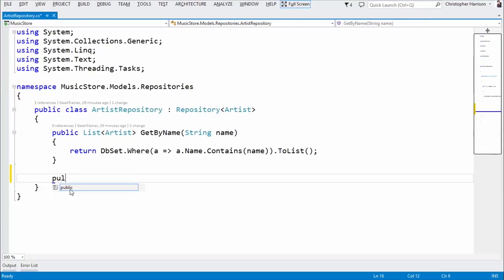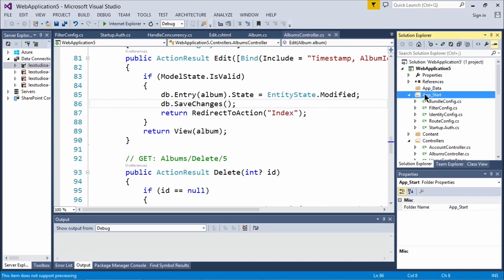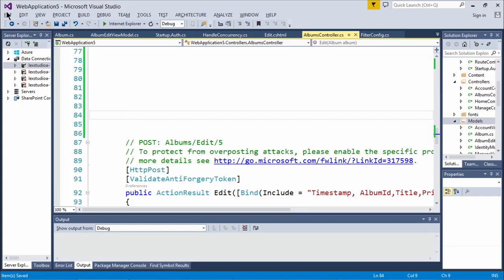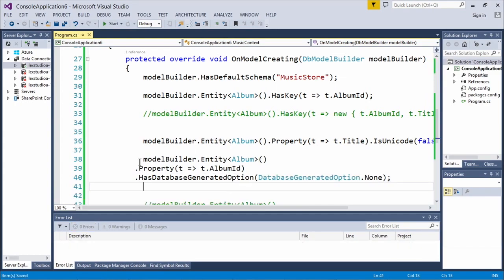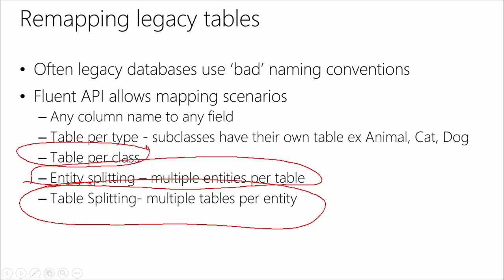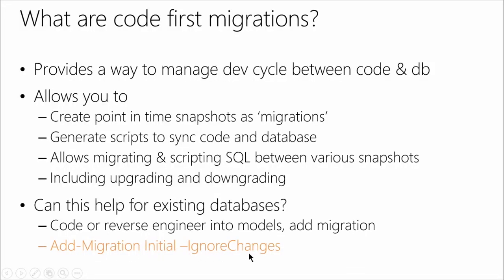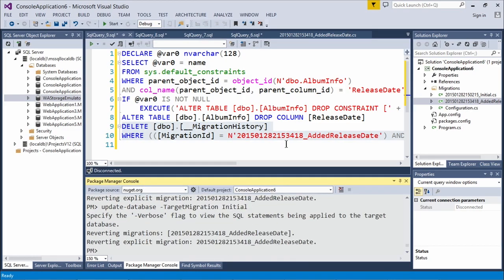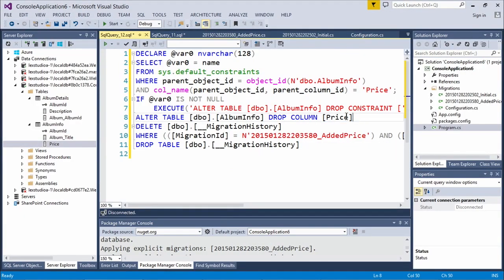Part 4. Entity Framework with MVC: Database migration | Fluent API | Data annotation | Code first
Entity Framework with ASP.NET MVC: Database migration | Fluent API | Data annotation | Code first migration